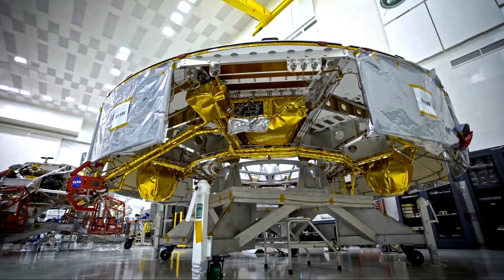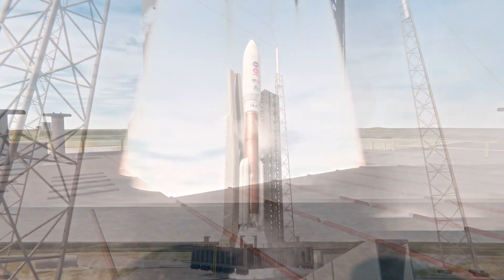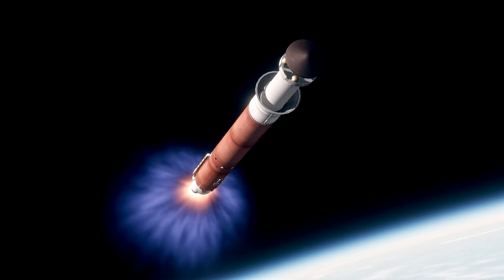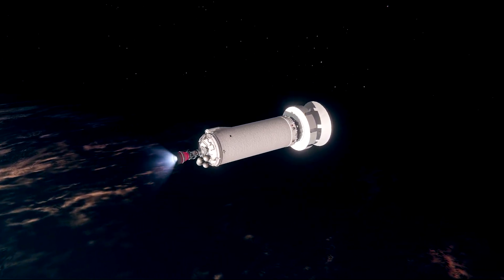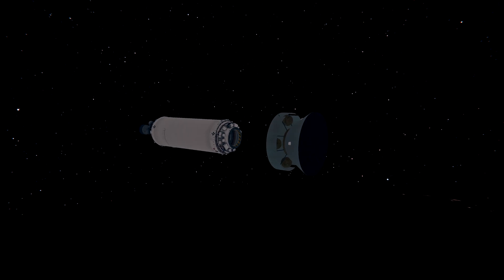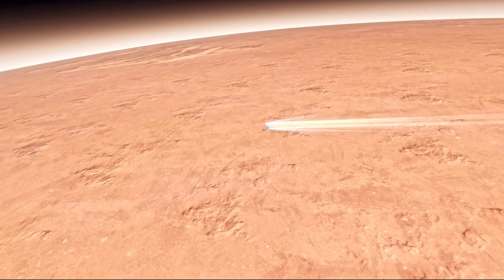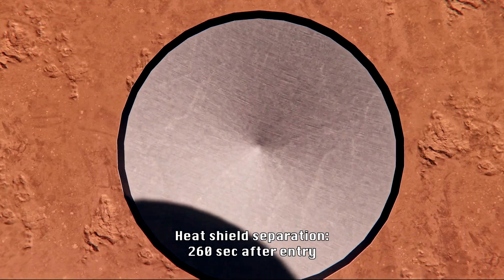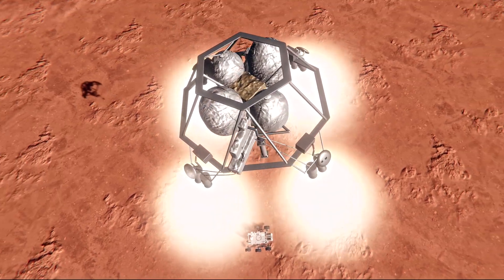MARS 2020 MISSION (PERSEVERANCE) || A KSP Cinematic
The Mars 2020 mission, launched by NASA on July 30, 2020, aimed to explore the Red Planet with the Perseverance rover and the Ingenuity helicopter. Perseverance landed in Jezero Crater on February 18, 2021, to search for signs of ancient microbial life, collect rock and soil samples for future return to Earth, and study the planet’s geology and climate. The mission’s objectives included testing technologies for future human exploration, such as producing oxygen from Mars’ atmosphere. Ingenuity, the first powered aircraft on another planet, conducted multiple successful flights, demonstrating aerial exploration capabilities. The mission has provided valuable data, with Perseverance caching samples for the planned Mars Sample Return campaign. The Mars 2020 mission, launched by NASA on July 30, 2020, aimed to explore the Red Planet with the Perseverance rover and the Ingenuity helicopter. Perseverance landed in Jezero Crater on February 18, 2021, to search for signs of ancient microbial life, collect rock and soil samples for future return to Earth, and study the planet’s geology and climate. The mission’s objectives included testing technologies for future human exploration, such as producing oxygen from Mars’ atmosphere. Ingenuity, the first powered aircraft on another planet, conducted multiple successful flights, demonstrating aerial exploration capabilities. The mission has provided valuable data, with Perseverance caching samples for the planned Mars Sample Return campaign.

Mods: RSS, RO, Bluedog’sDesignBureau, Tyler Raiz’s EDBMods, TUFX, Firefly, Alphamense's Modular Launch Pads

Timestamps:
0:00 - Intro
0:19 - Pre-launch
1:02 - Lift off!
1:37 - SRB separation
1:51 - Fairing separation
2:05 - Centaur Stage Separation
2:14 - Centaur Engine ignition
2:28 - SECO
2:33 - Coasting
2:47 - TMI burn
3:11 - Payload separation
3:18 - Coasting
4:04 - Mars arrival
4:33 - Cruise stage separation
4:46 - Mars entry
5:28 - Parachute deployment
5:49 - Heat shield separation
6:01 - Backshell separation
6:12 - Landing burn
6:25 - Skycrane maneuver
6:50 - Percy has landed
7:27 - Ingenuity helicopter
7:59 - Outro